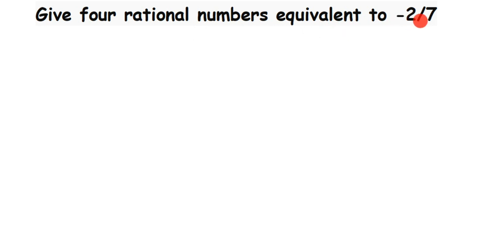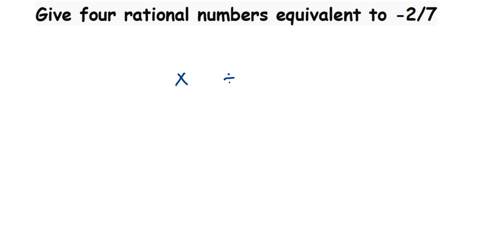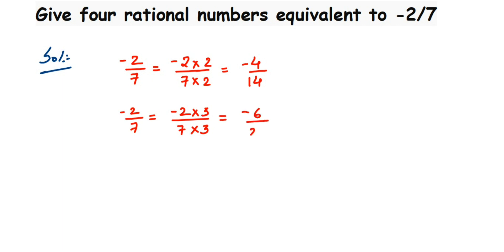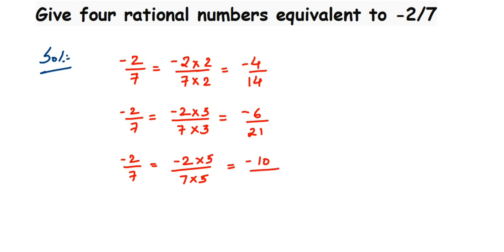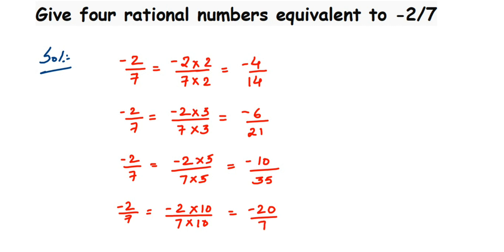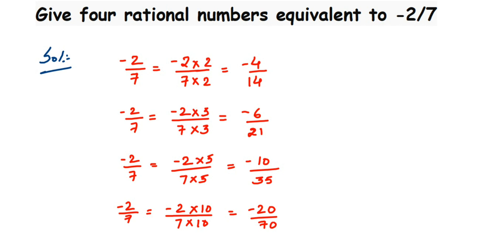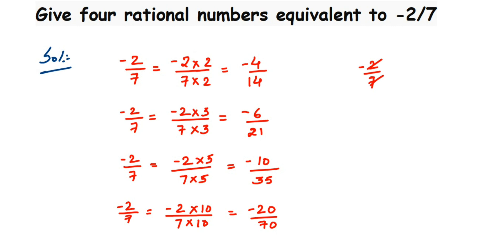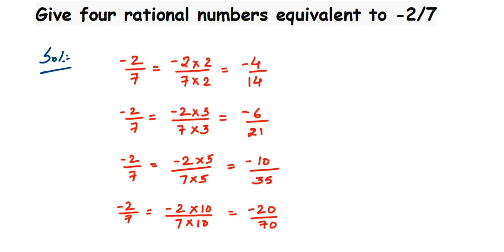Find four rational numbers equivalent to -2/7. How to find equivalent rational numbers